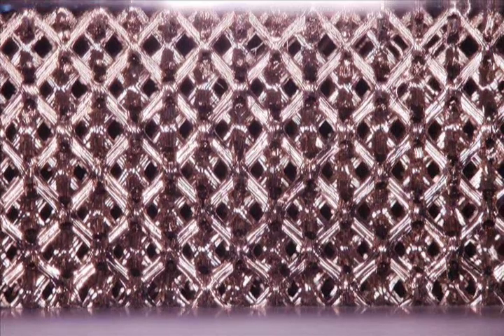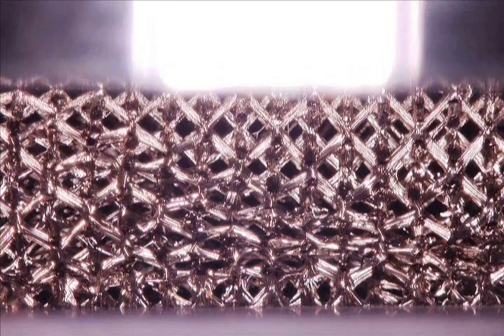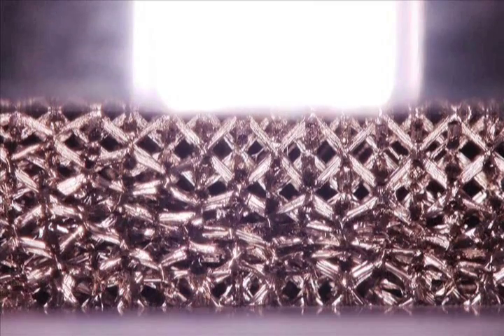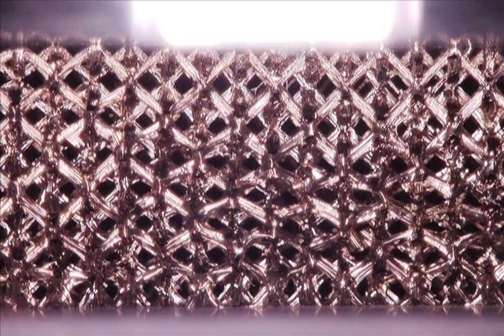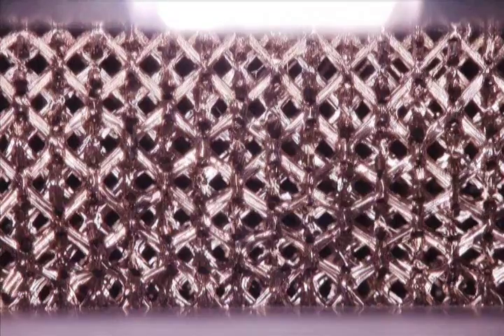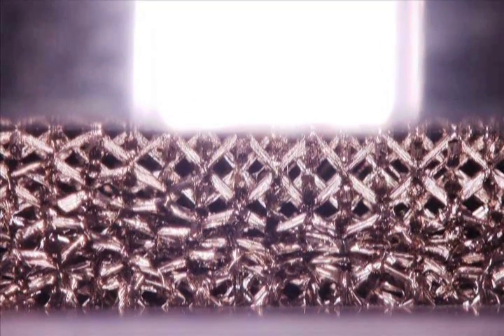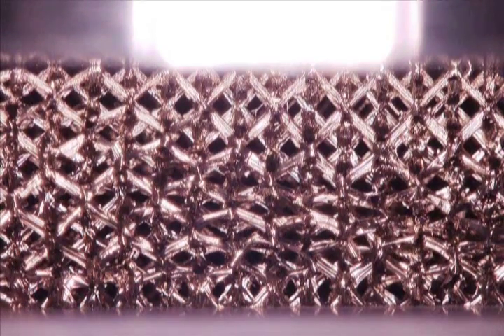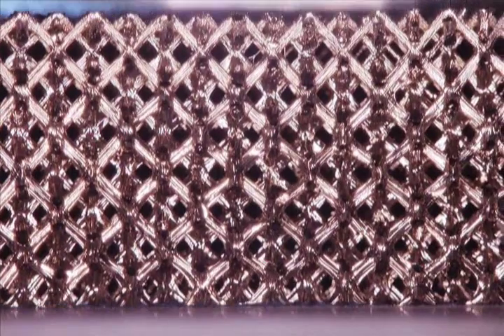The 'Eiffel Tower of micro-architecture'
A new lightweight material that's made of metallic tubes and springs back to shape after it has been compressed.